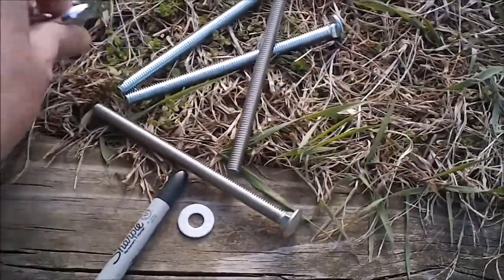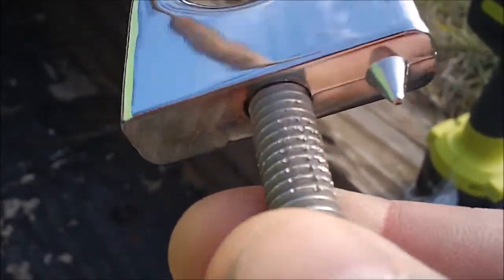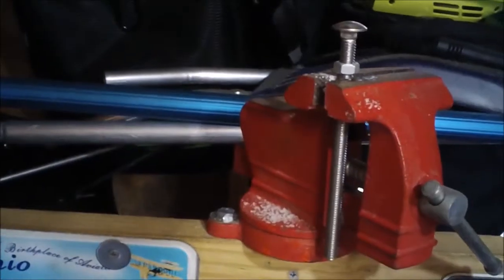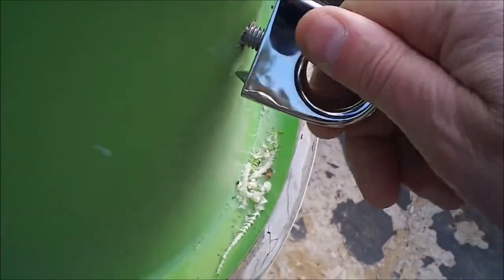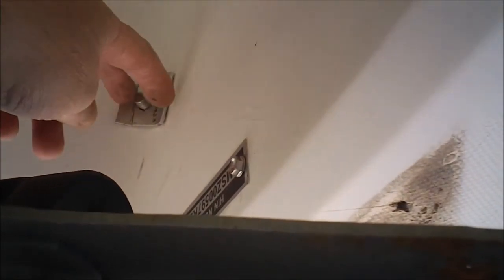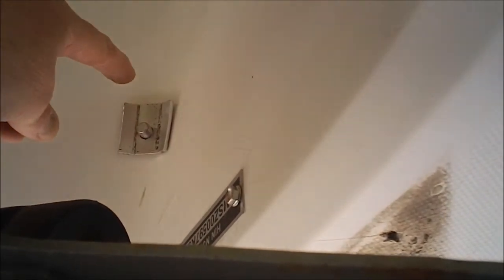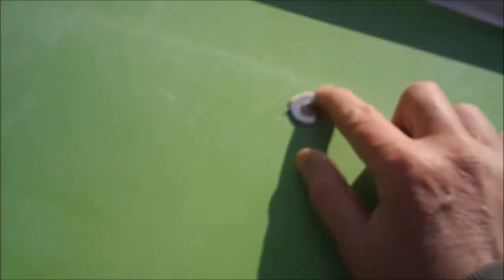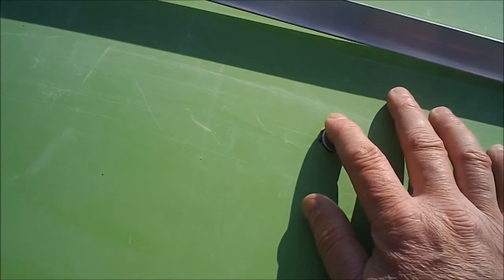O'Day 12 E11 Installing A Bow Eye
Took a little doing due to the depth of the bow.